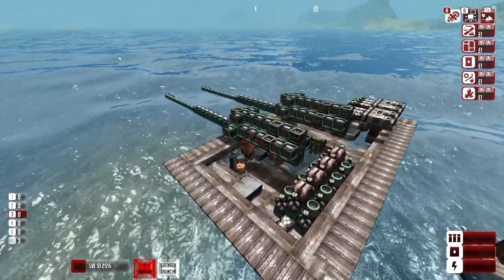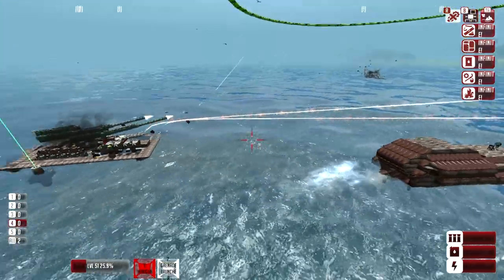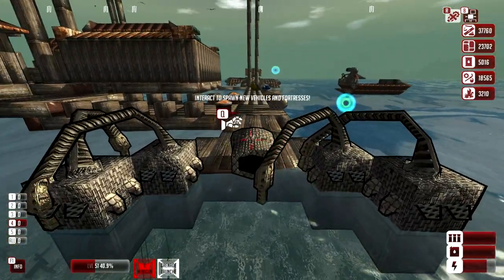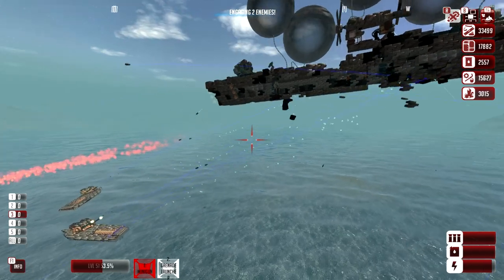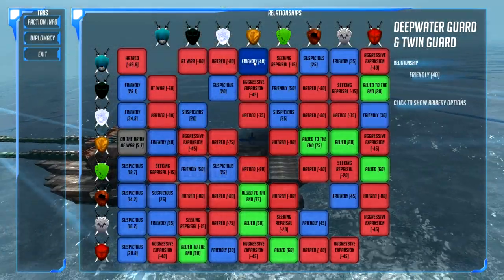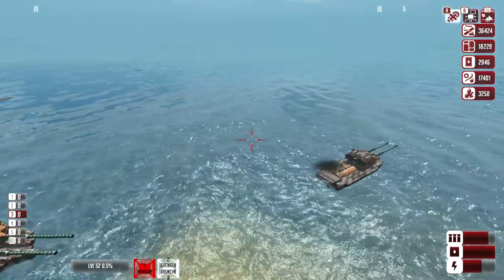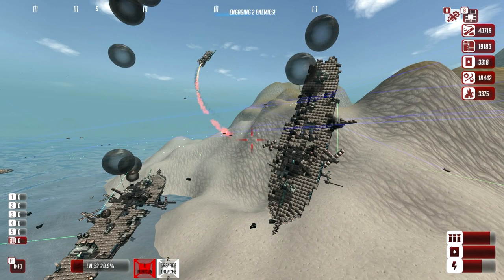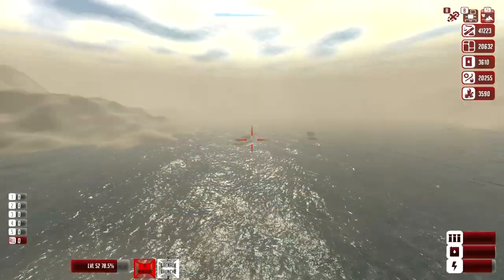From The Depths :: Ep 13 :: Beastly Battle Cruisers!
From The Depths is a physics-driven open world sandbox war game where you design and build anything you want! From vehicles, Flying Fortresses, Battleships, Planes, Submarines, Space Ships, Hot Air Balloons... and engage in a resource management global war... This be crazy.